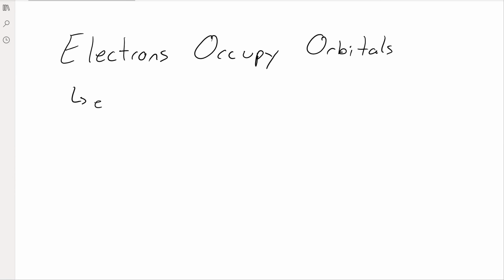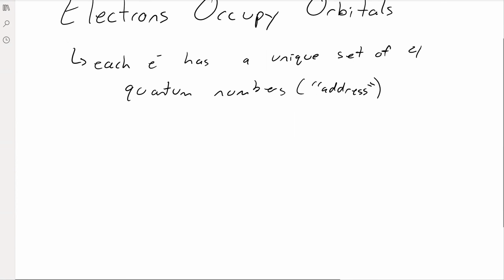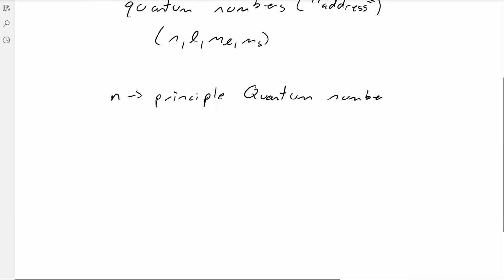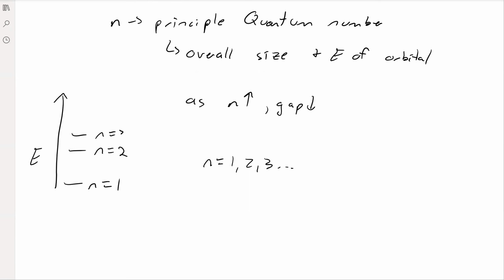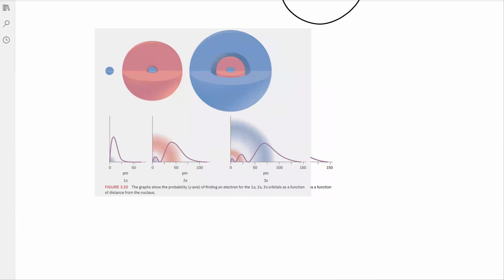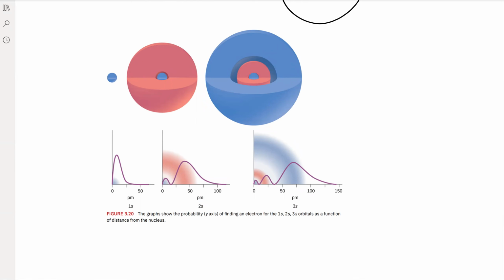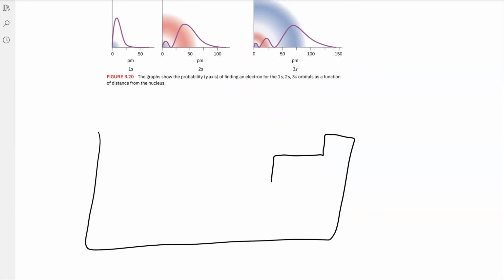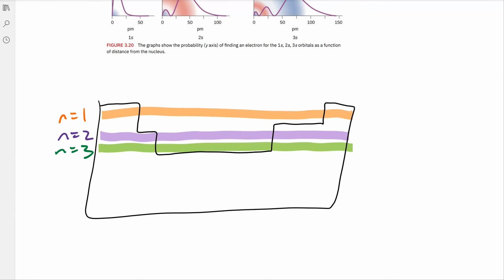CHEM101 3 10 Principle Quantum Number